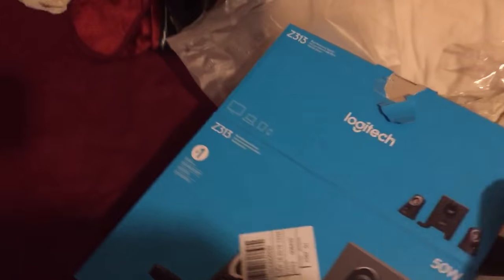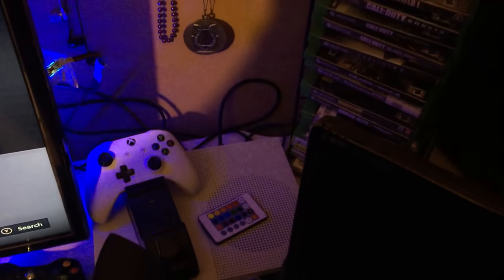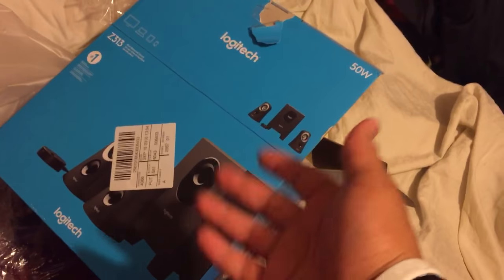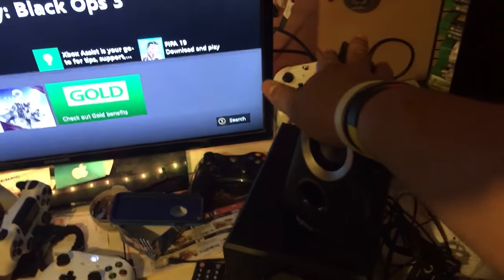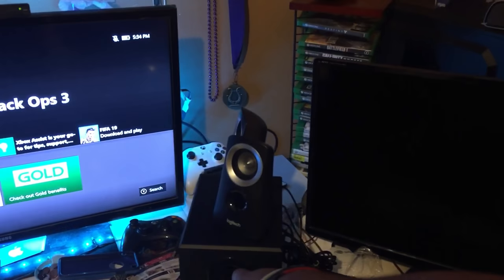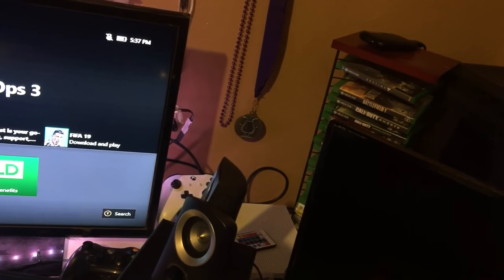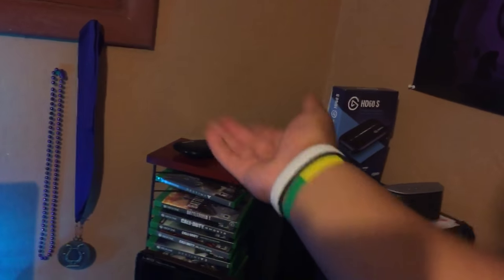Unboxing my Logitech 50w